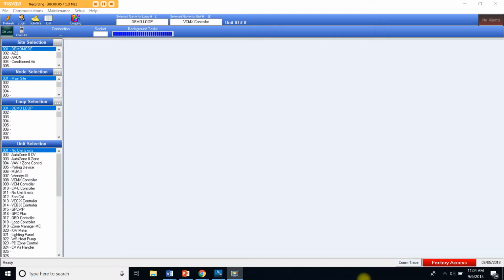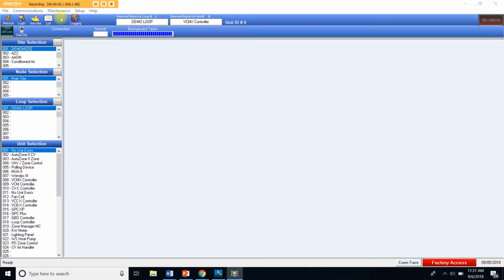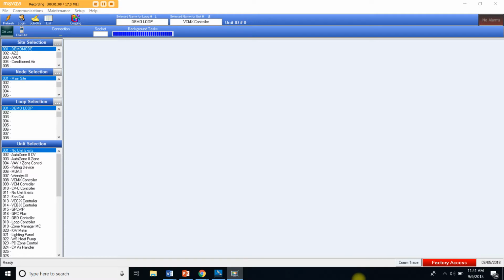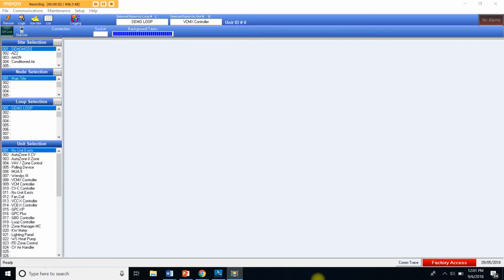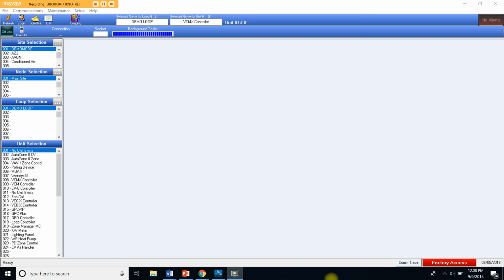Prism 2 - Main Screen